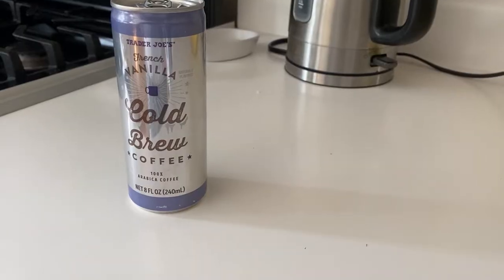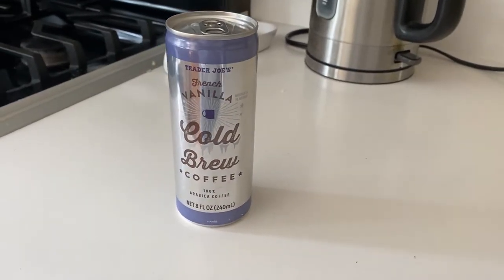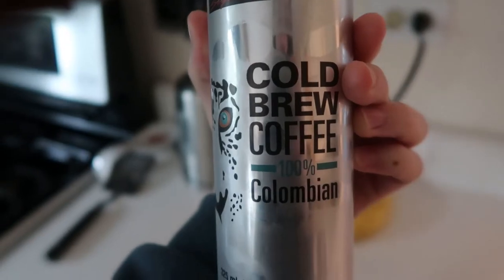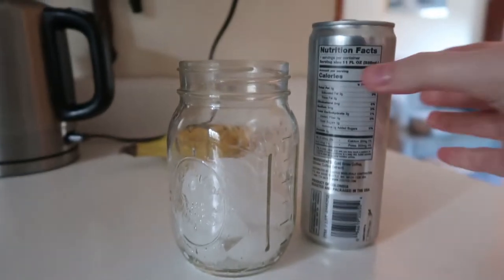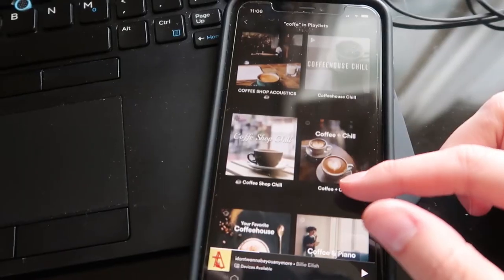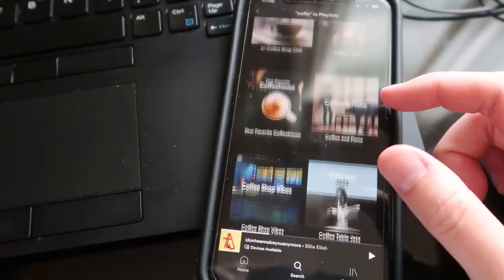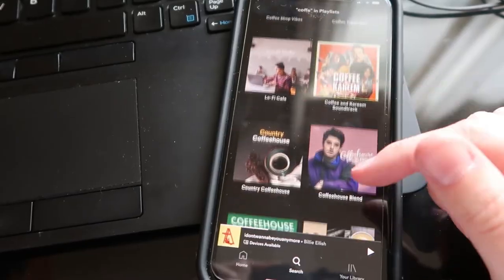how to create coffee shop vibes @ home | productive day in my life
I miss coffee shops during this time and wanted to share how I'm creating the same vibe at home to help me be productive. Hope this helps you :) Stay safe friends!

Vlog camera: Canon G7X Mark II
DSLR camera: Canon EOS Rebel t7i
Editing: Adobe Premiere